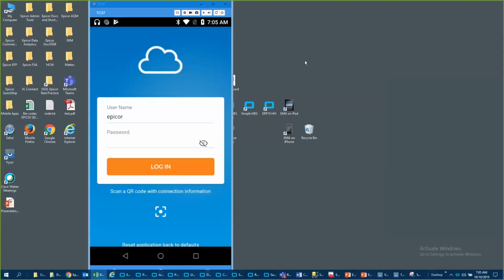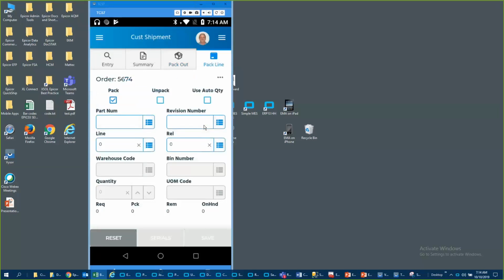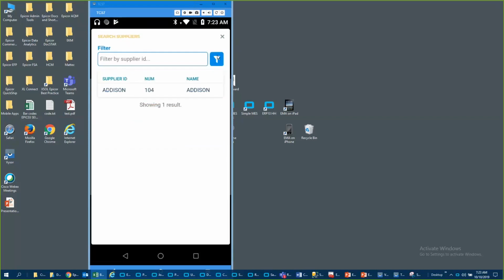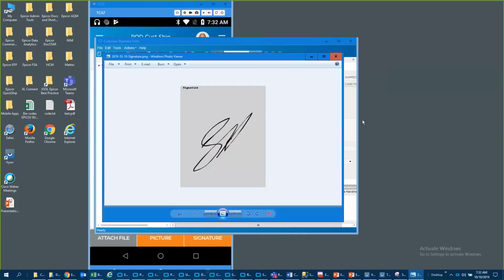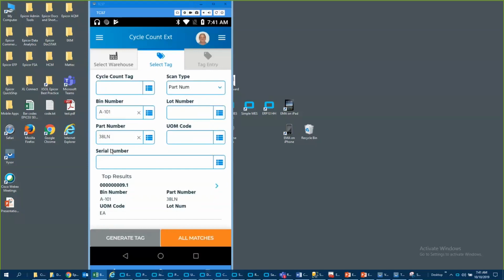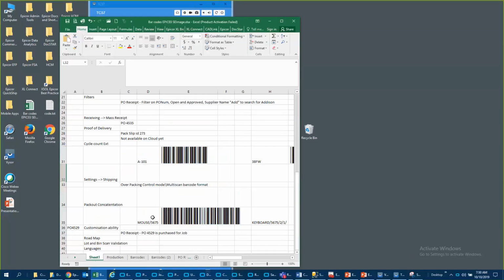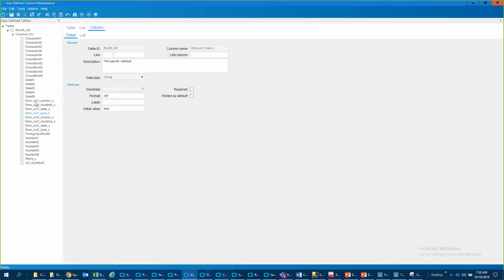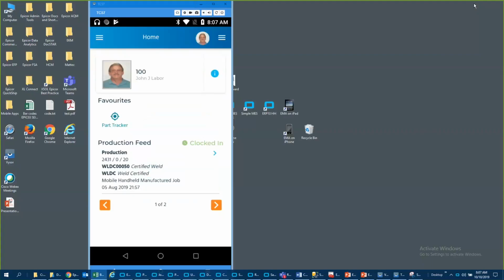Epicor ERP Kinetic Warehouse | Latest Features Update (October 2019) by Biscit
🚀 Dive into the cutting-edge updates of Epicor ERP Kinetic Warehouse! In this webinar, Biscit, your global Epicor partner, unpacks the latest features introduced in October 2019. From enhanced functionalities to improved user experiences, discover how Epicor Kinetic Warehouse can revolutionize your operations.

🌐 For more information about Epicor Kinetic ERP and other solutions, visit Biscit's official

📅 Presented on 10th September 2019.